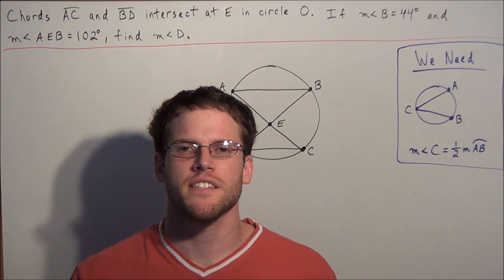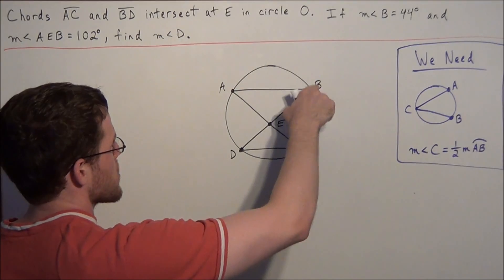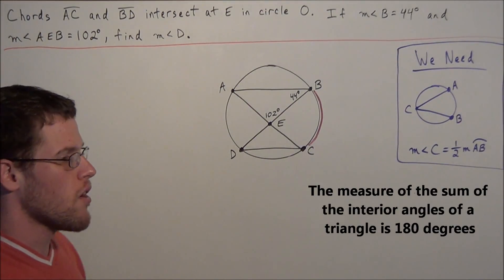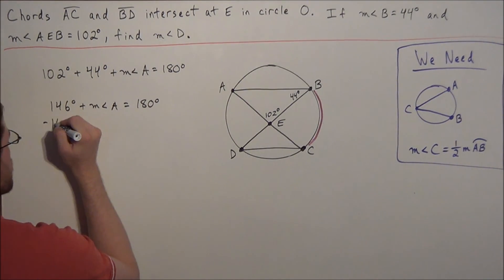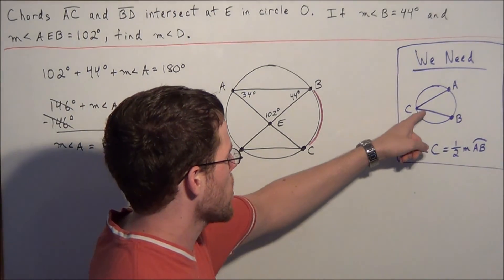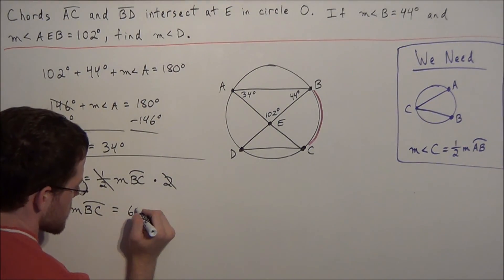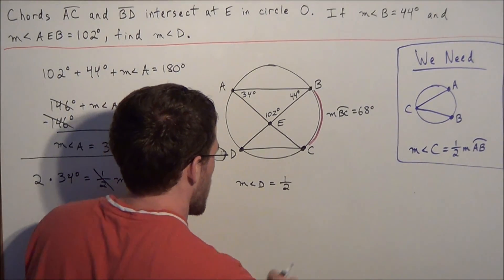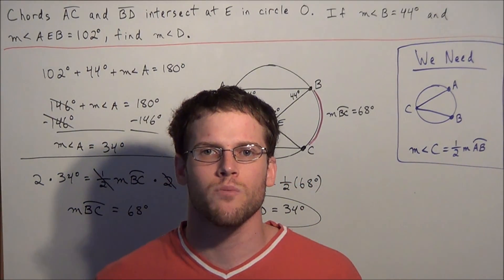Inscribed Angles Theorem- Geometry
This video will focus on finding the measure of an inscribed angle.  In particular, this video will highlight how to utilize intercepted arcs and arc measure for finding the measure of an inscribed angle.